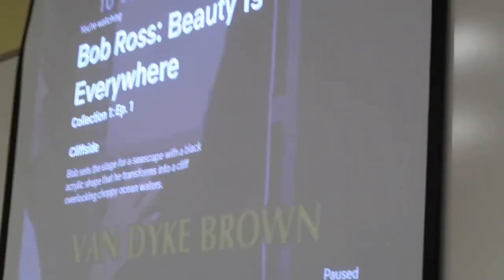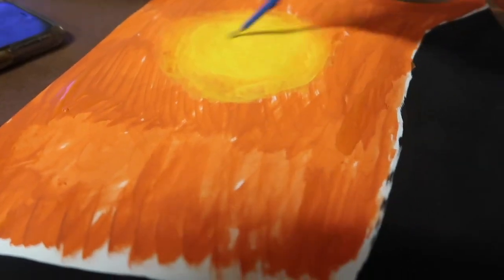COLLEGE GIRLS TRY TO FOLLOW A BOB ROSS TUTORIAL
ya um we tried and that's all that matters.. right? Bob Ross said himself "no mistakes, but happy accidents"

next monday we will be back at it again except painting PUMPKINS FOLLOWING A BOB ROSS TUTORIAL now what could get better than that.

remember, Bob Ross loves you.

go check out the beautiful bob ross remix I used in this video~

about me-
age: 18
currently living in: Flagstaff
camera: Canon G7X Mark II
editing software: Final Cut Pro